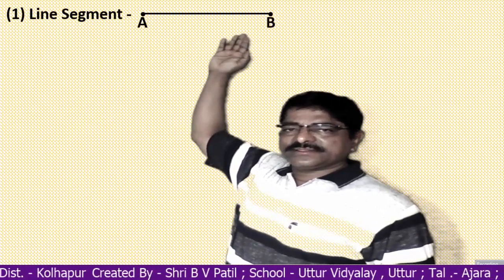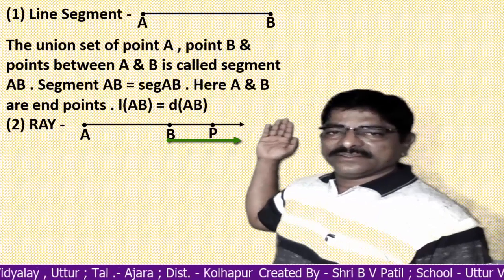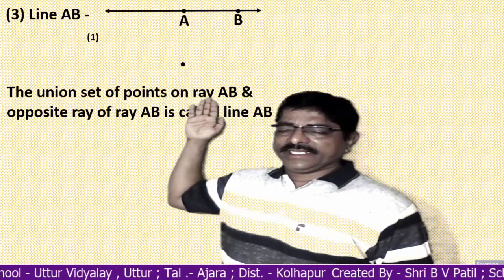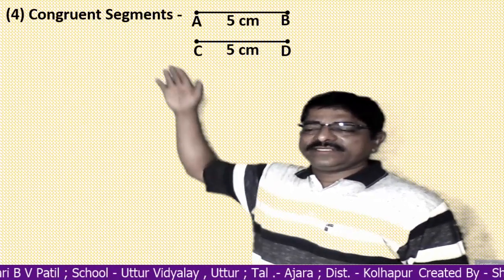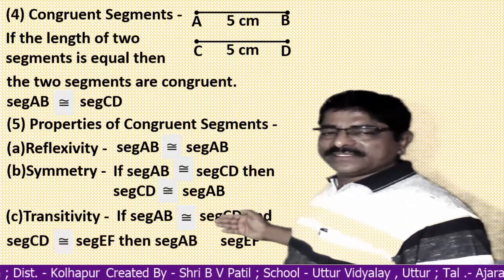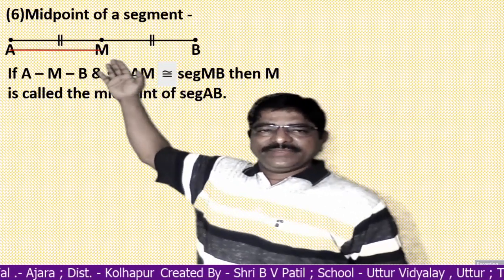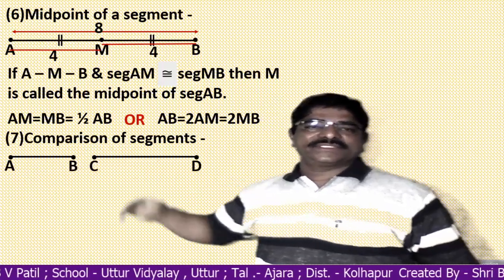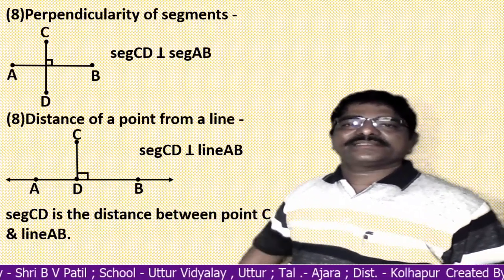Segment,Ray,Line- Basic Concepts In Geometry, Std. 9th, Subject Maths Part 2, Semi English Medium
This is " Segment, Ray & Line " video for Std. 9th subject Maths Part 2 Chapter 1 Basic Concepts In Geometry for Semi English Medium Students.